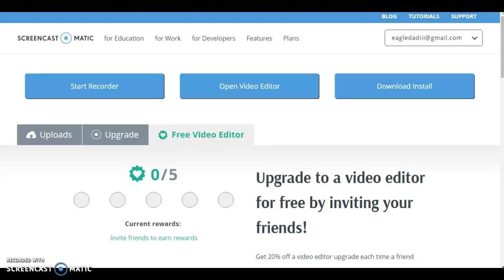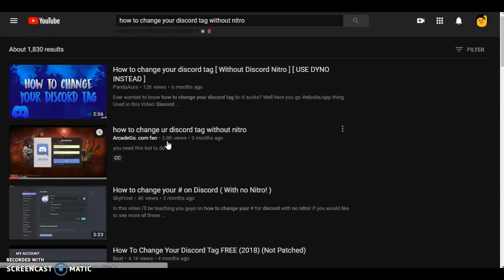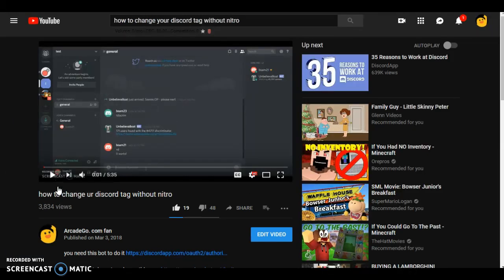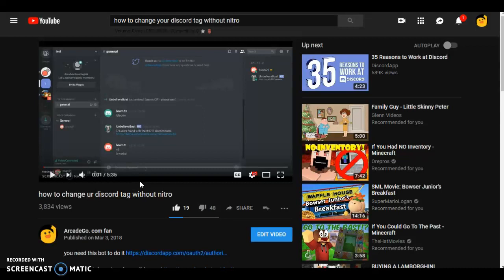how to get lots of views on youtube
im gonna do a vid where the title is gonna be something lots of ppl look up all the time but its gonna be something else and im gonna see if i can get it to at least 500 views in the next month